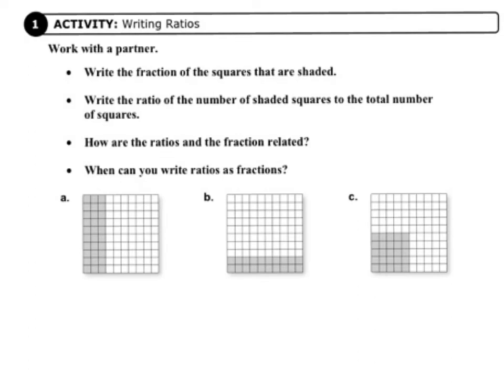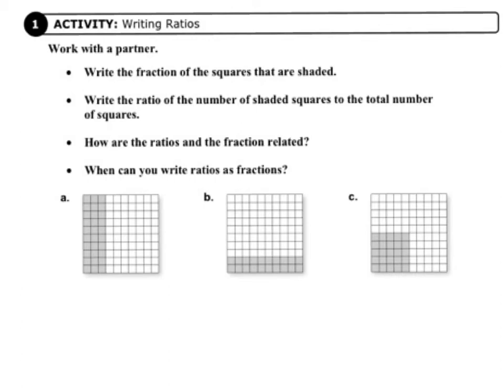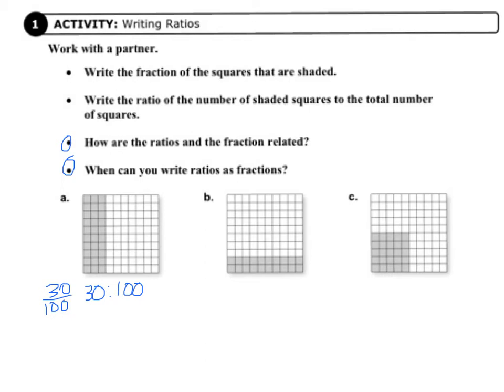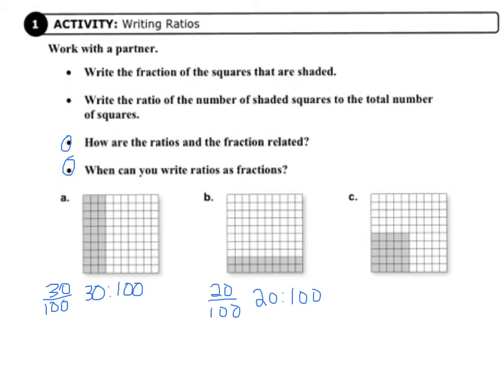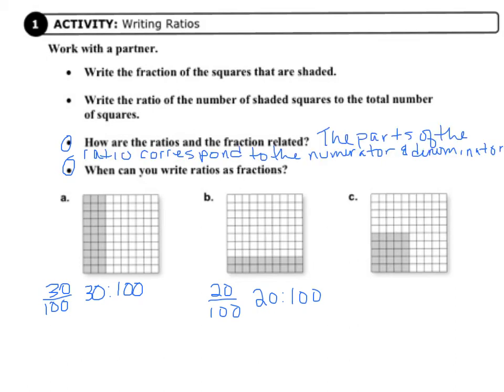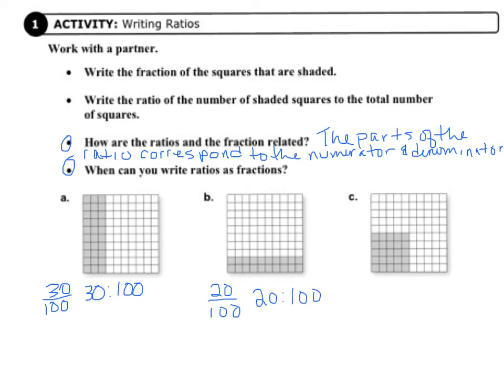Big Ideas grade 6 5.5 activity